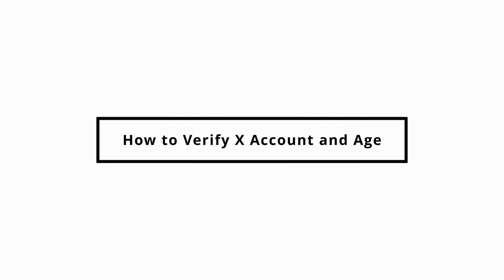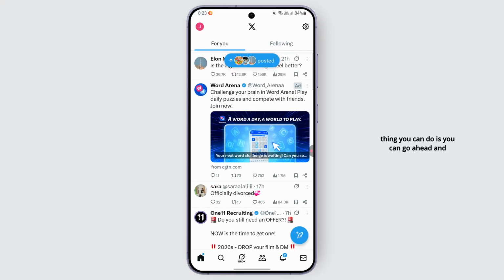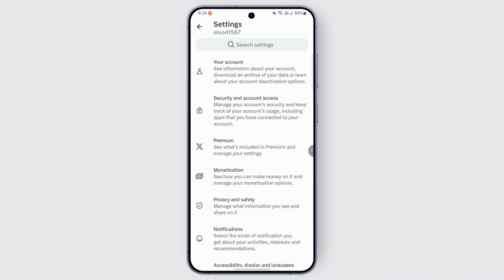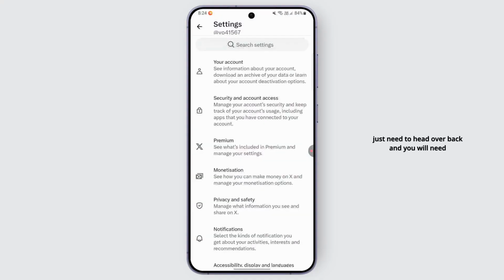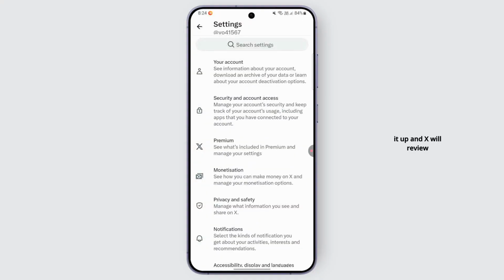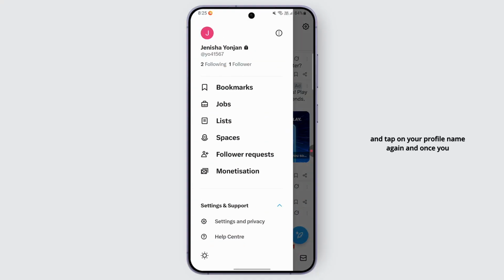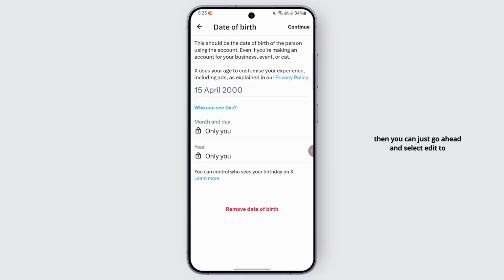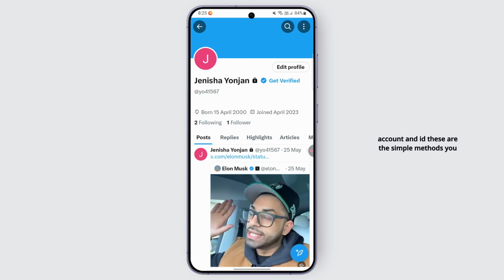How to Verify X Account and Age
How to Verify X Account and Age (2025)! Want to verify your X account and age to unlock features and ensure account security? This video will guide you through the steps on how to verify your X account and age quickly and easily. Whether you're asking, "How do I verify my X account and age?" or need help with the verification process, this tutorial has you covered. Learn the steps to confirm your account details and enjoy all the benefits of a verified X account. Watch now to see how you can verify your X account and age today!

Timestamps:
00:00 How to Verify X Account and Age
00:10 How Do I Verify My X Account and Age?